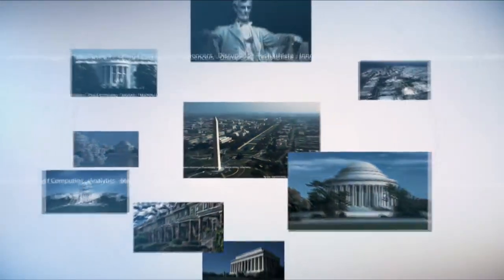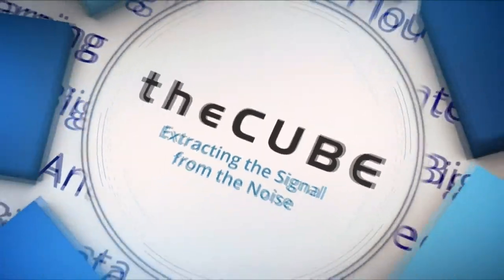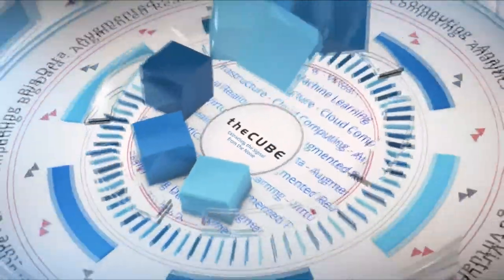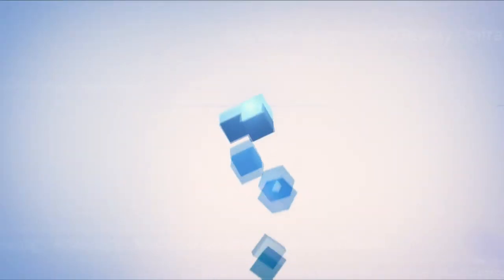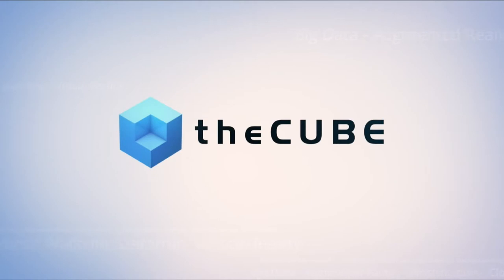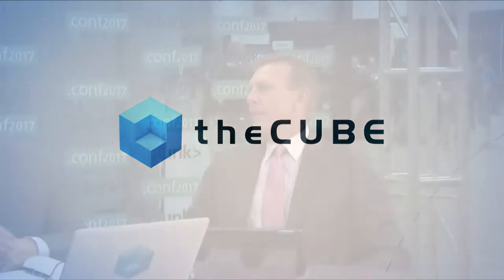Ben Miller, Recursion Pharmaceuticals | Splunk .conf 2017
Ben Miller, Recursion Pharmaceuticals, sits with Dave Vellante and John Walls for Splunk .conf 2017 in Washington D.C.

Pharma startup combines AI with cell images to target disease

For centuries, modern medicine has grappled with the problem of finding the right drug treatment for the correct disease. While incremental progress is made every year, the lag time and expense of bringing a drug successfully to market has frustrated doctors, scientists and patients.

In search of a potential solution to this problem, one startup based in Salt Lake City, Utah, is engaged in a novel approach that uses a combination of artificial intelligence and biological science to enable the discovery of viable drug candidates more quickly and at scale.

“We’re applying machine learning concepts to biological images to help detect what types of drugs can rescue what types of diseases,” said Ben Miller (pictured), director of HTS operations at Recursion Pharmaceuticals Inc. “We’re really at the cutting edge of technology right now.”

Miller stopped by the set of theCUBE, SiliconANGLE Media’s mobile livestreaming studio, during the Splunk.conf2017 event in Washington, D.C. and spoke with co-hosts Dave Vellante (@dvellante) and John Walls (@JohnWalls21). They discussed the process for Recursion’s cell image collection and the challenge in managing one of the largest biological datasets in the world. (* Disclosure below.)

Matching cell changes with disease remission
Recursion’s work involves building a comprehensive dataset of cell images that can then be used to train neural networks in the identification of changes in cellular features. If scientists can match cell changes with disease remission, it could lead to faster advances in the development of drug treatments.

“We can see which compounds cause disease states to revert to a more normal state for the cell,” Miller explained.

This kind of sophisticated science takes a lot of data. At a processing rate of more than 2 million new images and 20 terabytes of data per week, Recursion is well on its way to building the largest biological image dataset in the world.

The company’s data stack begins at hospitals from around the globe, where human cells are collected from medical waste samples. Images are taken and then loaded into Amazon Web Services. Splunk pulls data together and then marries it with image analysis as part of Recursion’s proprietary system.

Recursion, which recently closed a $60 million oversubscribed financing round, clearly believes that machine learning will provide it with the innovative edge necessary to propel biological science to a new level.

“What are the optimal parameters to extract the optimal information?” Miller asked. “That’s the future of what we want to do.”

Watch the complete video interview below, and be sure to check out more of SiliconANGLE’s and theCUBE’s coverage of Splunk .conf2017. (* Disclosure: Splunk Inc. sponsored this segment of theCUBE. Neither Splunk nor other sponsors have editorial control over content on theCUBE or SiliconANGLE.)